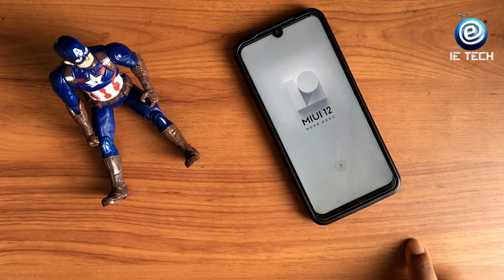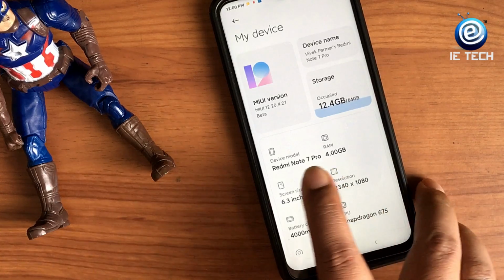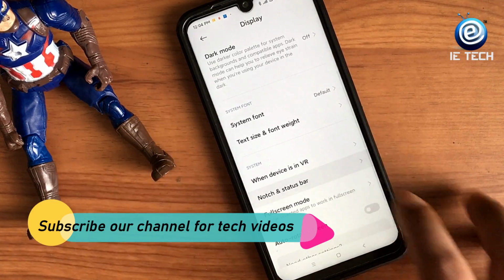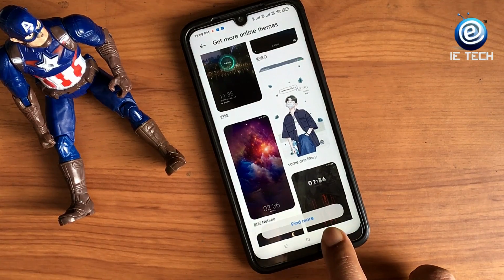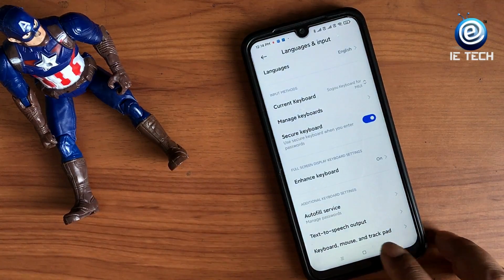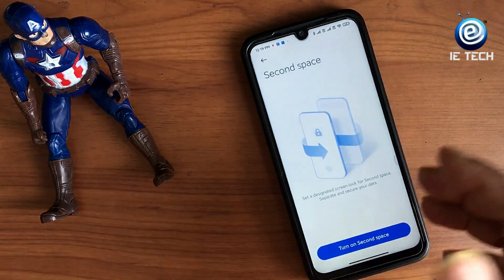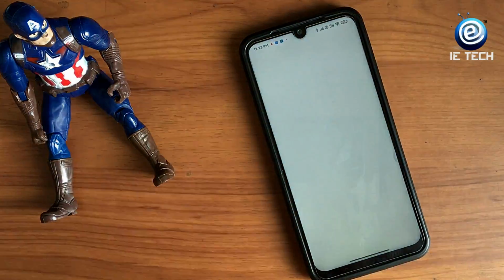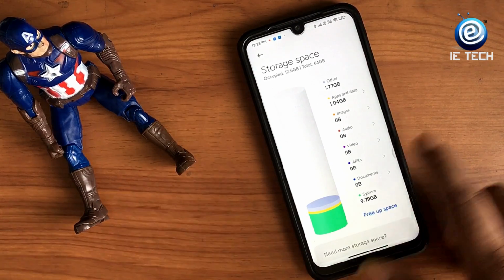MIUI 12 OFFICIAL FIRST LOOK | Top 20+ features of MIUI 12 | Redmi Note 7 Pro MIUI 12 Update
MIUI 12 First look hands on & full review on Redmi Note 7 Pro

Join Innovative Edge Tech
Official Innovative Edge Tech Telegram Channel

MIUI 12 launched with major visual redesign, Dark Mode 2.0, and more.

Xiaomi has announced a new version of its Android skin MIUI. Succeeding MIUI 11, the latest MIUI 12 software will bring a number of UI and visual improvements to eligible Xiaomi phones. It also gets new features such as a revamped dark mode, improved privacy and security tools, new animations, new wallpapers, and much more.At its MIUI 12 reveal event, Xiaomi also noted that MIUI now has 310 million monthly active users and that the latest version is the first mobile operating system that has passed TÜV Rheinland’s “Android System Enhanced Privacy Protection Test.

”Eligible MIUI 12 update phones The Xiaomi and Redmi phones eligible to receive the stable MIUI 12 update starting June include the following devices:

First batch    Xiaomi Mi 10 Pro    Xiaomi Mi 10    Xiaomi Mi 10 Youth Edition    Xiaomi Mi 9 Pro    Redmi K30 Pro    Redmi K30    Redmi K20 Pro    Redmi K20

Second batch    Mi Mix 3    Xiaomi Mi 8 series    Redmi Note 8 Pro    Redmi Note 7, 7 Pro

Third batch    Mi Mix 2    Redmi 8, 8A    Redmi 7, 7A    Mi CC9, CC9 Pro, CC9e